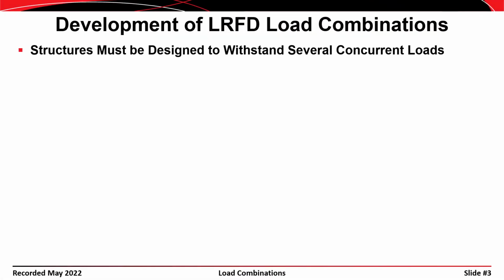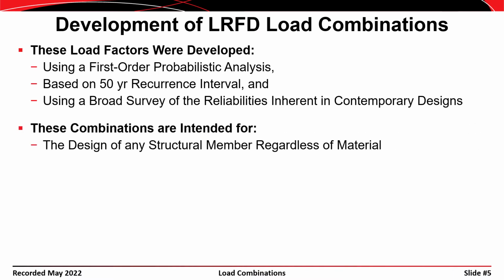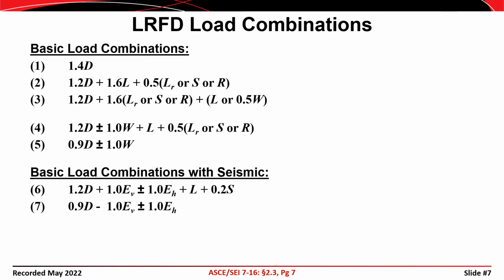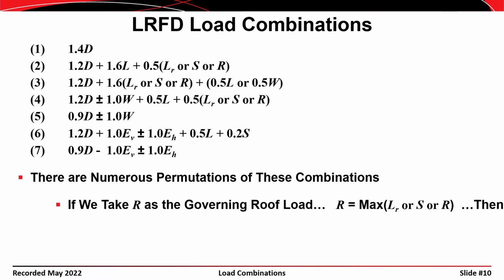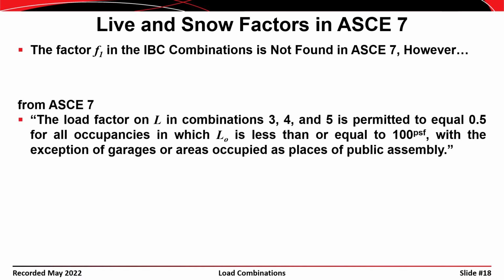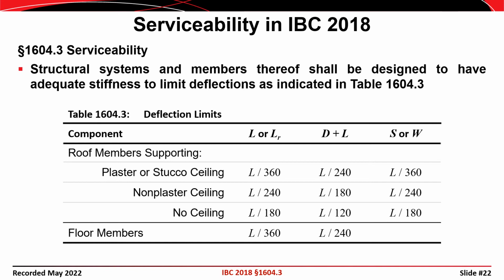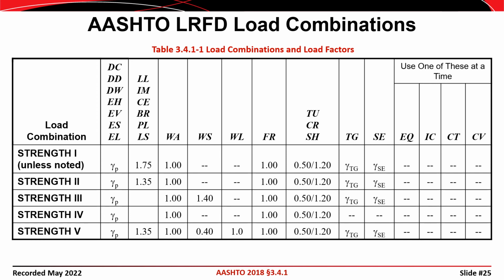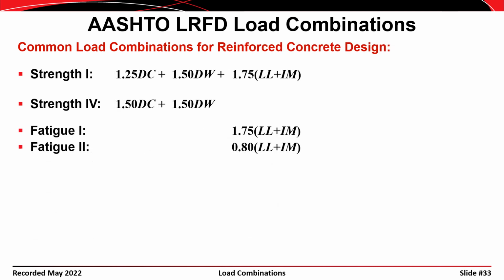STR04 L02c - Load Combinations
To goal of this lecture is to introduce combinations of loads and how they are used in the design of civil and architectural engineering structures.  ASCE 7 (Minimum Design Loads for Buildings), International Building Code (IBC), and American Association of State Highway Transportation Officials (AASHTO) Load Combinations are covered.

0:00 - Introduction
0:18 - Development of LRFD Load Combinations
7:07 - The ASCE 7 LRFD Load Combinations
12:16 - Permutations of LRFD Load Combinations
13:32 - IBC LRFD Load Combinations
17:30 - ASD Load Combinations
19:06 - Extraordinary Events
19:57 - Load Combinations for Serviceability
24:17 - AASHTO Load Combinations